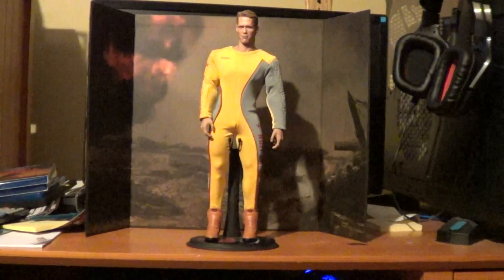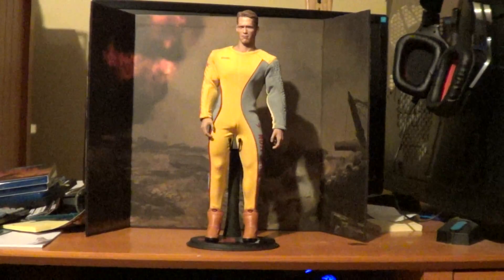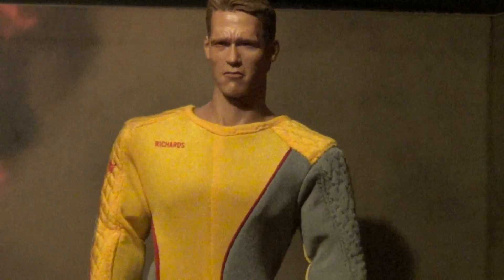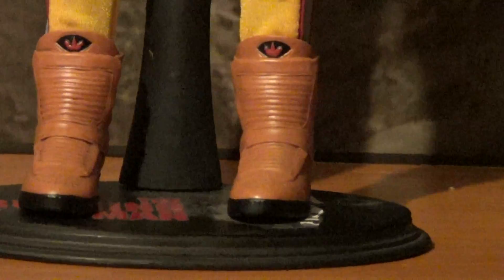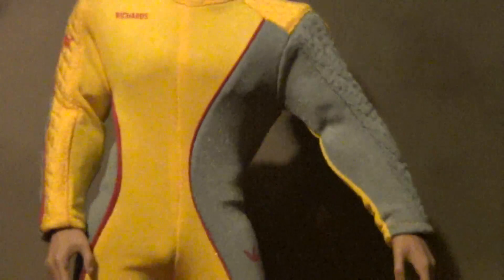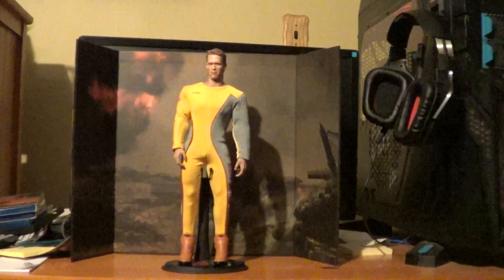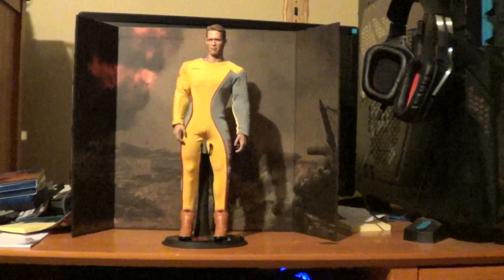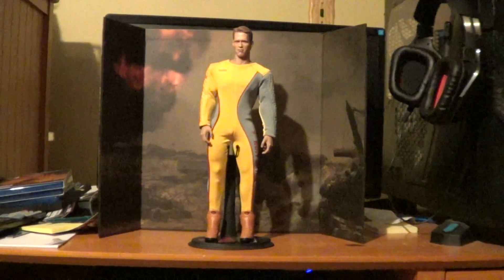1/6 customThe Running Man (1987 film)/ Ben Richards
DeIn 2017, after a worldwide economic collapse, American society has become a totalitarian police state, censoring all cultural activity. The government pacifies the populace by broadcasting game shows where convicted criminals fight for their lives, including the gladiator-style The Running Man, hosted by the ruthless Damon Killian, where "runners" attempt to evade "stalkers", armed mercenaries, around a large arena, and near-certain death for a chance to be pardoned by the state.

In 2019, Ben Richards, a police helicopter pilot wrongly convicted of a massacre during a riot in Bakersfield, California, escapes from a labor camp, which has replaced the U.S prison system, and seeks shelter at his brother's apartment. He finds it is now occupied by Amber Mendez, a composer for ICS, the network that broadcasts The Running Man. Richards asks Mendez about the whereabouts of his brother, and she says that he was taken for "re-education," possibly hinting at his fate.

Taking Amber hostage, Richards attempts to flee to Hawaii, which is now a separate state, but she alerts airport security and Richards is captured and taken to ICS. There, Killian tries to convince him to participate in The Running Man, saying that if he refuses, William Laughlin and Harold Weiss, members of a resistance movement that Richards had met, will be forced to participate instead. Reluctantly, Richards agrees, but learns that Killian had enrolled Laughlin and Weiss as runners anyway.

As the game begins, Richards and his friends are attacked by the first stalker, "Subzero," but they fight back, with Richards killing Subzero -- the first time a stalker has ever died on the show. Laughlin and Weiss search for the network's uplink facilities, which they realize are in the game zone. Amber sees a falsified news report on Richards' capture and, suspicious of the media's veracity, does some investigating. She learns the truth about the massacre of which Richards was convicted, but she is captured and sent into the game zone.

The runners split up, each pair pursued by a different stalker. "Buzzsaw" critically wounds Laughlin and is killed by Richards. Weiss and Amber locate the uplink and learn the access codes, but "Dynamo" finds them and electrocutes Weiss. Amber's screams lead Richards to her, and as the two evade Dynamo, the stalker's buggy flips, trapping him inside. Refusing to kill a helpless man, Richards leaves Dynamo alive as the studio and home audiences watch. He and Amber return to Laughlin who, before dying, says that the resistance has a hideout within the game zone.

Back at ICS, Killian sees Richards' popularity growing, with viewers betting on him to win instead of the stalkers. Off-camera, Killian tries to offer Richards a job as a stalker, but when Richards refuses, Killian sends the next stalker, "Fireball," after him and Amber. Fireball chases them into an abandoned factory, where Amber discovers the decomposing corpses of the previous seasons' "winners"; realizing that they are killed instead of released. Fireball goes after Amber, but Richards rescues her and kills him.

Frustrated and running out of options, Killian seeks "Captain Freedom"; a retired stalker, to kill them. However, when he refuses, he creates digital body doubles of "Captain Freedom", Richards and Amber, and uses them to fake their deaths on the live screen. In the game zone, Richards and Amber are captured and taken to the resistance's hideout, where they learn of their "deaths." Using the access codes, the rebels get into ICS' control room, broadcasting footage that exonerates Richards and reveals the truth about the game's previous "winners." As Richards heads to the main studio floor, shocking the audience who had watched him supposedly die, Amber fights and kills Dynamo, the last remaining stalker.

Richards confronts Killian. Sven, his bodyguard, leaves the studio, having grown tired of Killian's antics. Killian begs for his life, saying he created the show to appease America's love of reality television and televised violence. In response, Richards decides to give the audience what Killian says they want by sending him to the game zone in a rocket sled. The sled hits a billboard and explodes, killing Killian to the delight of the audience. Richards and Amber share a kiss as they walk out of the studio.
scription